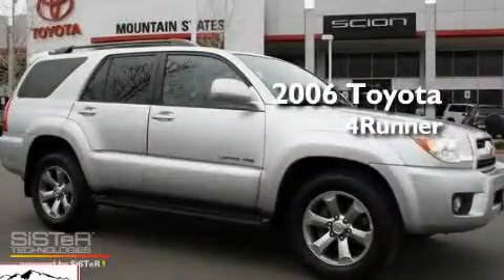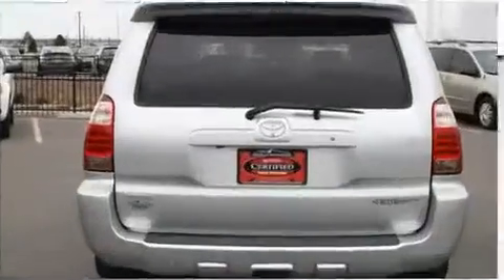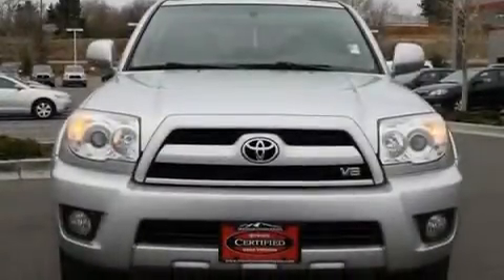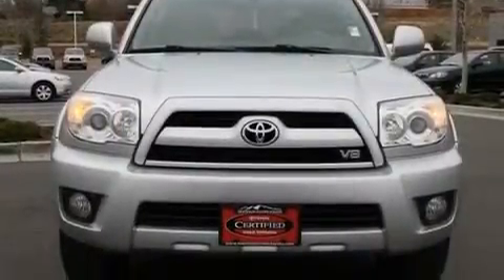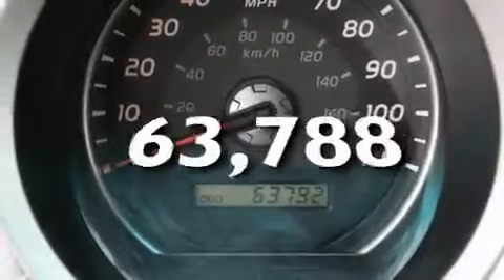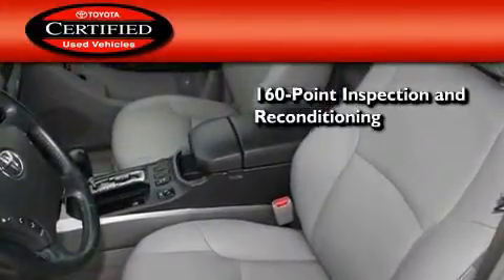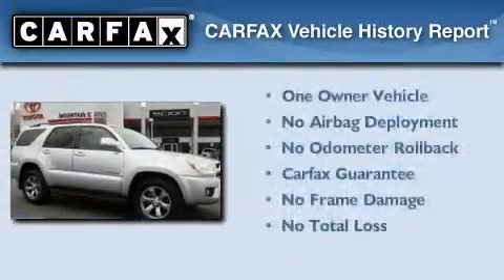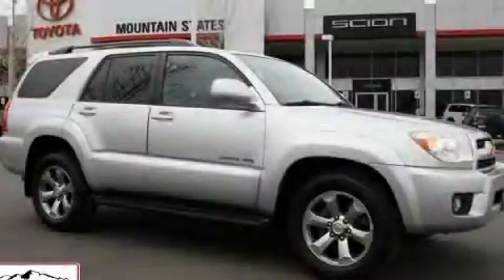Certified 2006 Toyota 4Runner Denver CO 80221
Year : 2006
 Make : Toyota
 Model : 4Runner
 Engine : 4.7L V-8 cyl
 Trans . : 5-Speed Automatic
 Exterior : Silver
 Miles : 63,788
 Interior : Gray
 Mountain States Toyota
 201 W. 70th Ave.
 Denver , CO 80221
 2006 Toyota 4Runner Denver CO